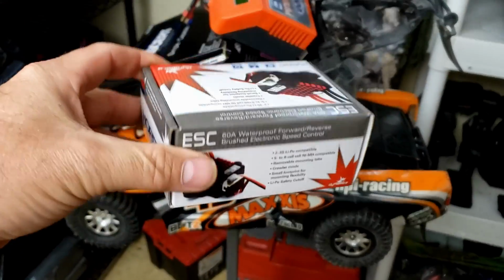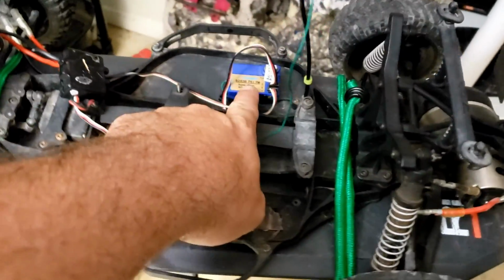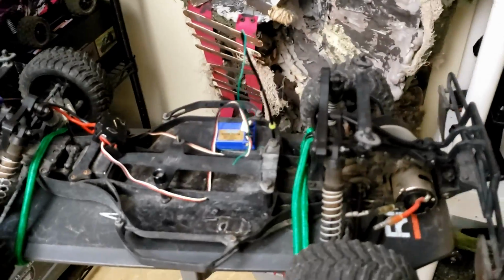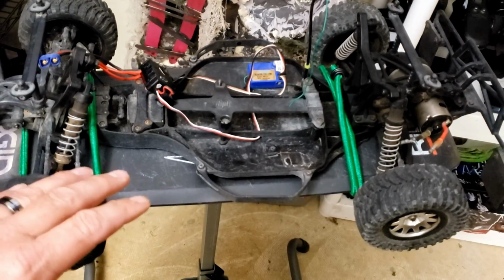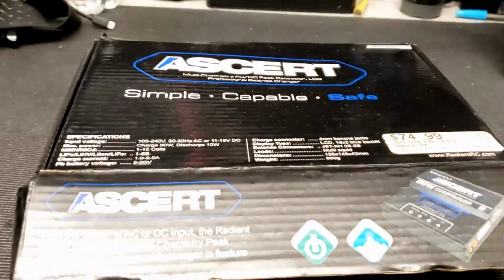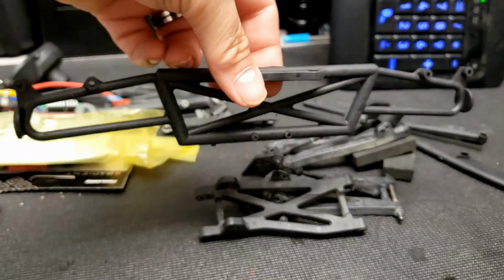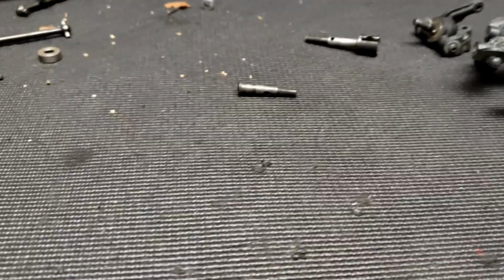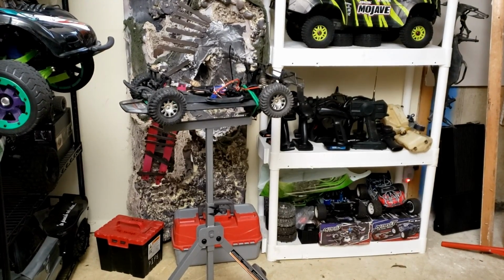A (HPI) Welcomed Gift!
A guy at work gave me a cool little 2wd ripper! I'm amazed what he gave me!